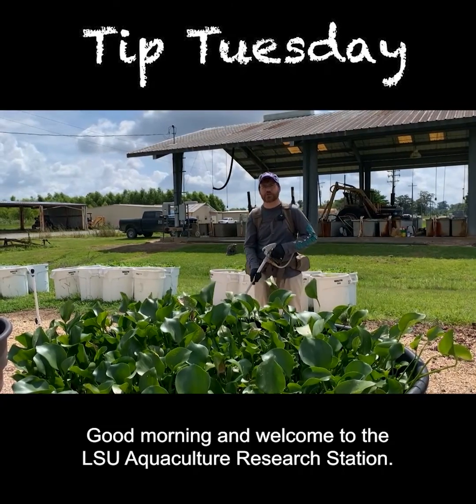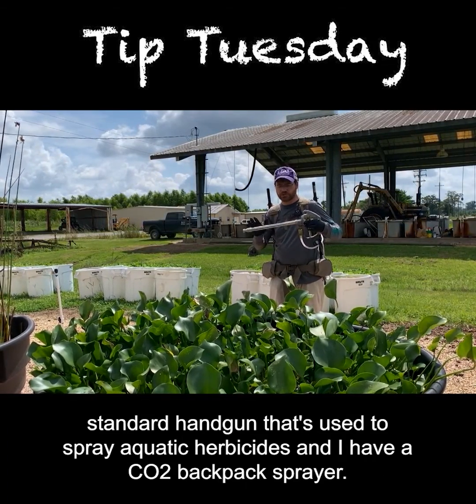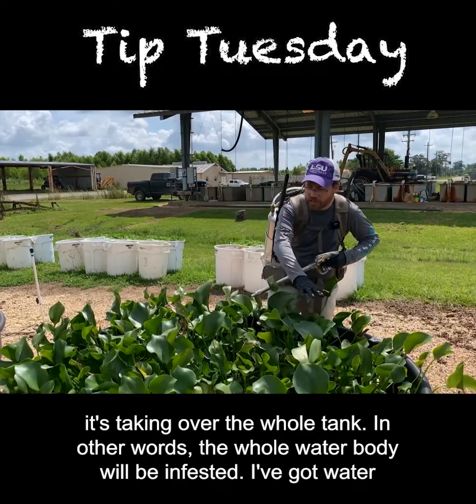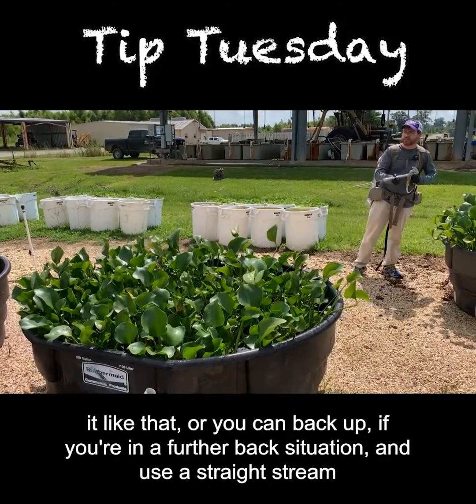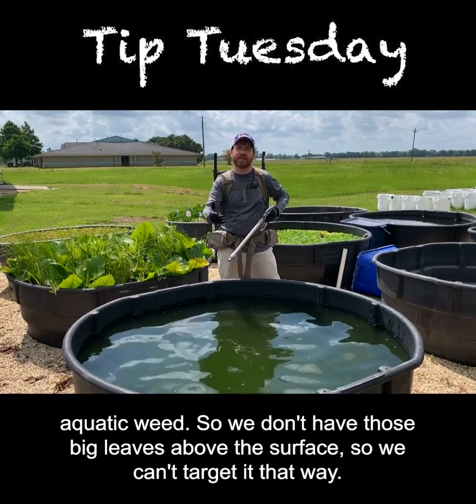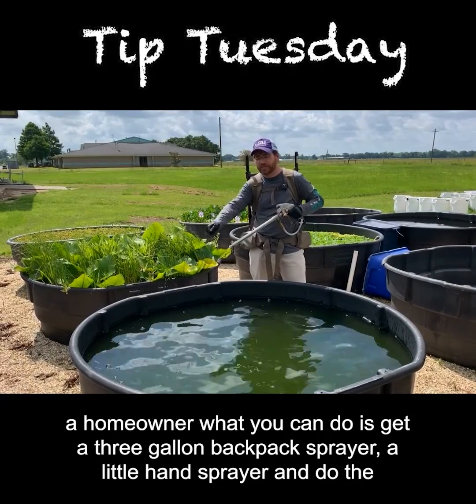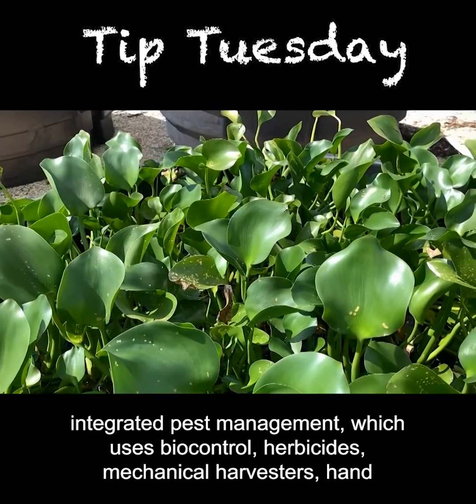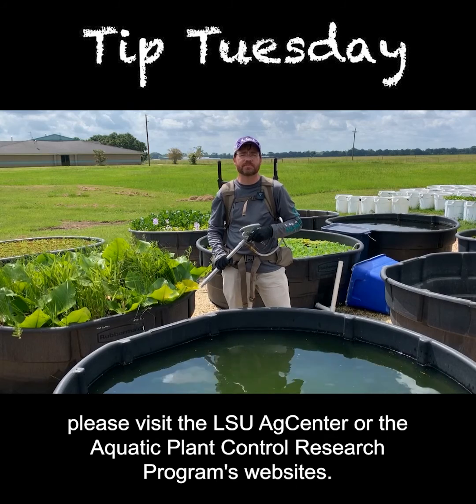How to Properly Spray Aquatic Weeds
LSU AgCenter adjunct professor Christopher Mudge demonstrates how to properly spray aquatic herbicides when managing aquatic weeds. This video is part of the LSU AgCenter Tip Tuesday video series and was produced by Anna Ribbeck, LSU AgCenter social media strategist and edited by Matt Faust, LSU AgCenter media producer.